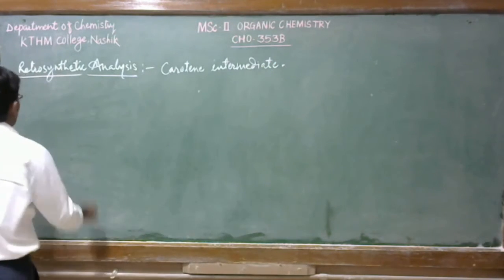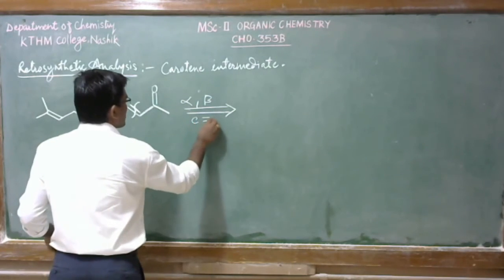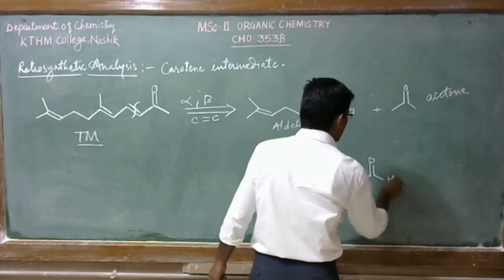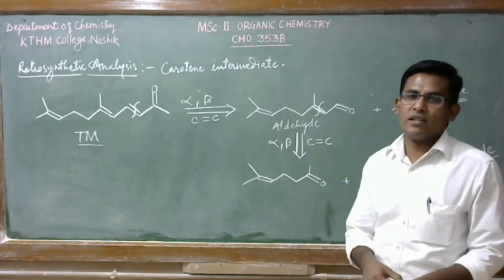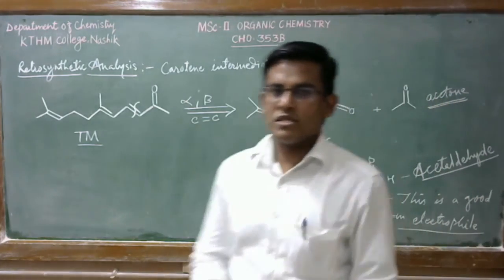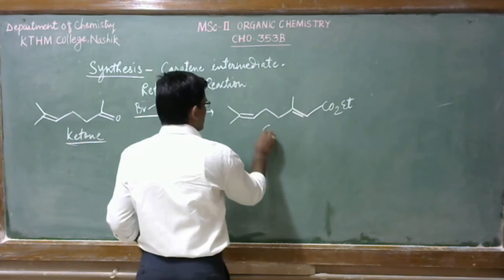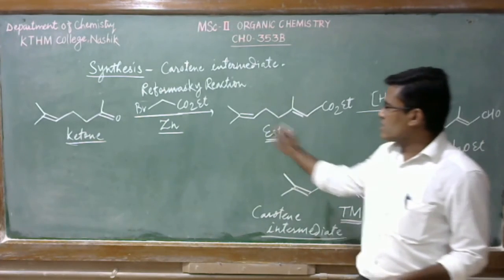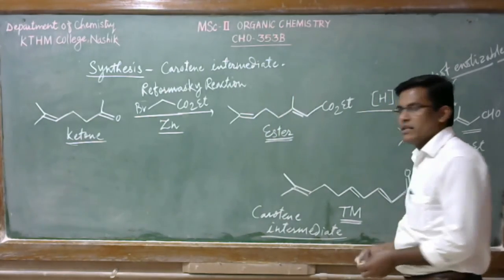MSc-II (ORG CHEM) | Sem-III | CBOP-3 CHO-353B: Design. Org Synt & Hete Chem. | Dr. Milind P. Meshram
Lecture 16:
Chapter: Designing Organic Syntheses and Heterocyclic Chemistry
Topic: C=C Disconnections, Unsaturated carbonyl compounds